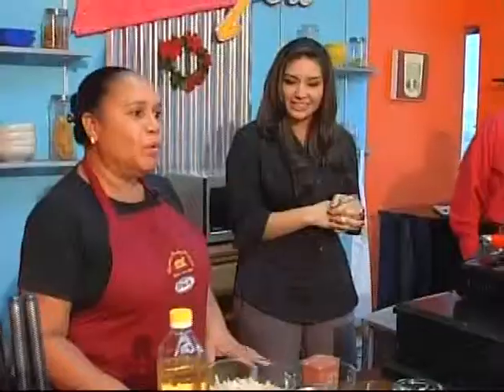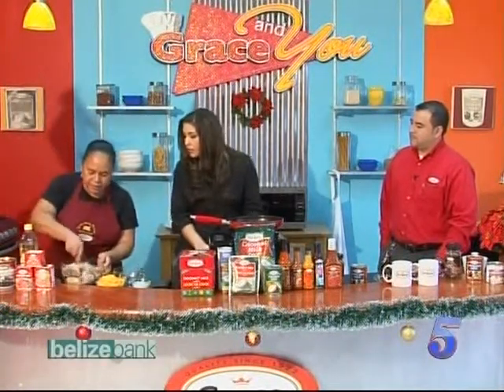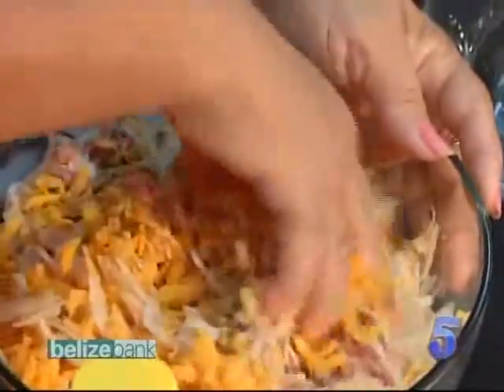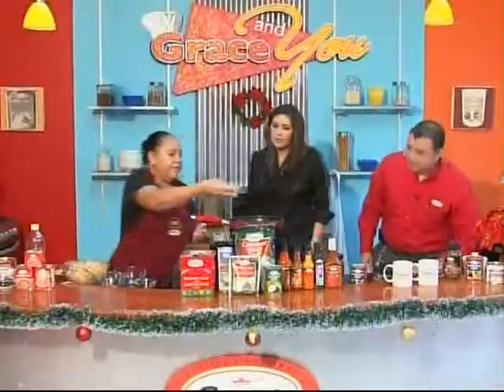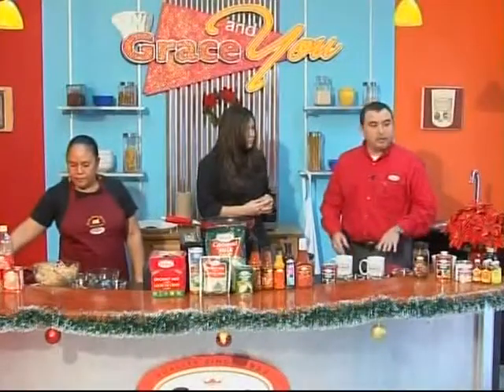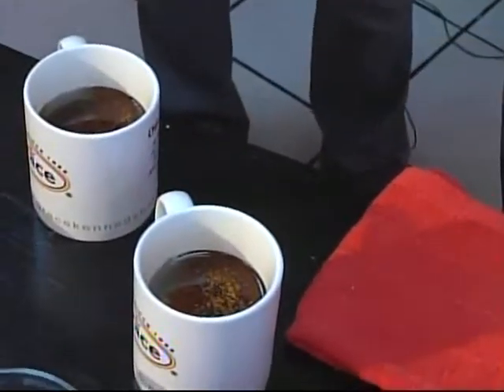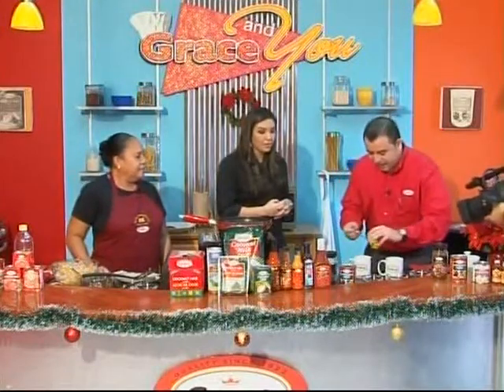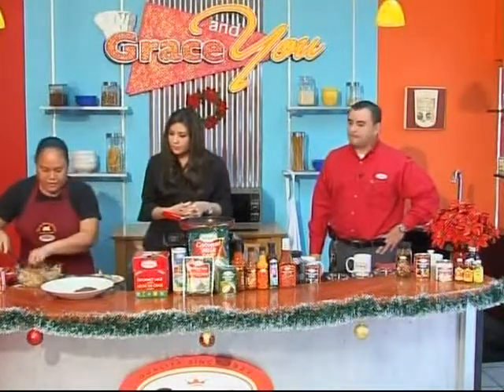Grace And You Cooking Show Grace Corned Beef Hash Browns And Grace Columbian Coffee